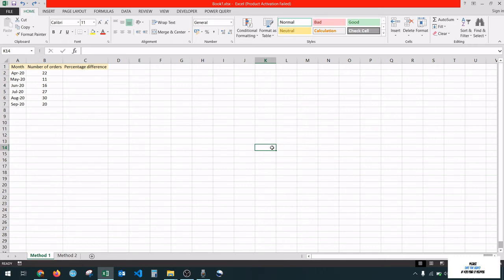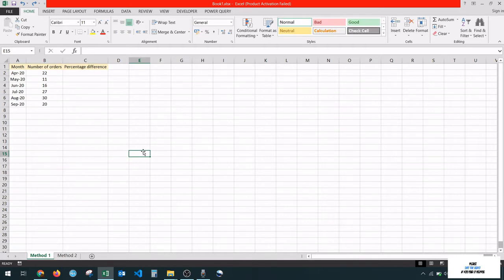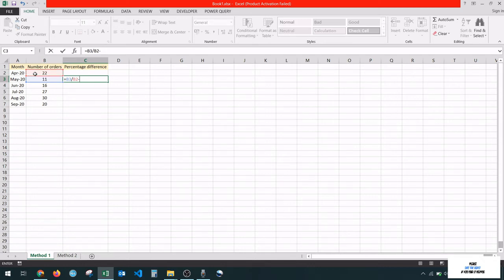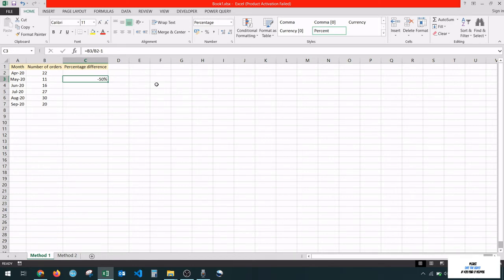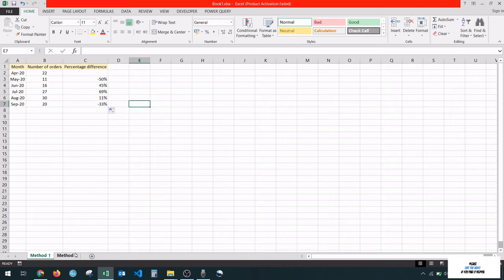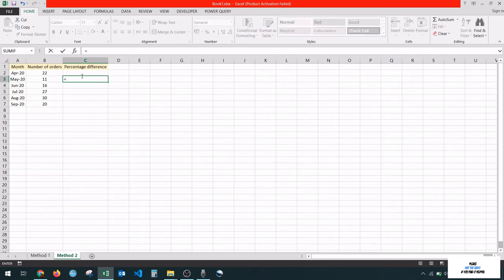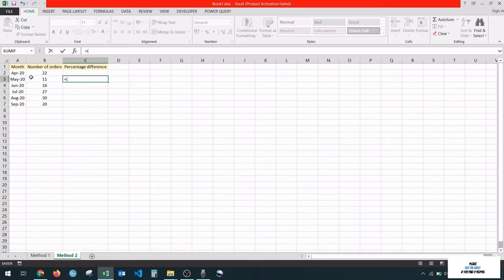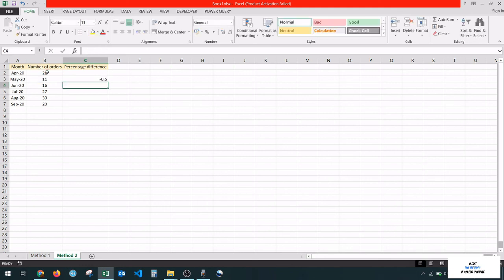How to calculate percent difference between two values in Excel 😎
This video will show you how to calculate a percentage change in Excel. This is useful for seeing the increase or decrease in the numbers you entered percentage wise so you can track progress and other changes more easily.

The percent change formula is used very often in Excel. For example, to calculate the Monthly Change and Total Change.

An easy theory about how we handle this calculation: If the price increased, use the formula [(New Price - Old Price)/Old Price] and then multiply that number by 100. If the price decreased, use the formula [(Old Price - New Price)/Old Price] and multiply that number by 100.

This math percentage tutorial applies to calculating percentage change in all versions of Excel and also outside of Excel.

Timestamp:
00:00 - Intro
00:48 - Calculate Monthly change v1
03:08 - Calculate Monthly change v2
04:28 - Outro